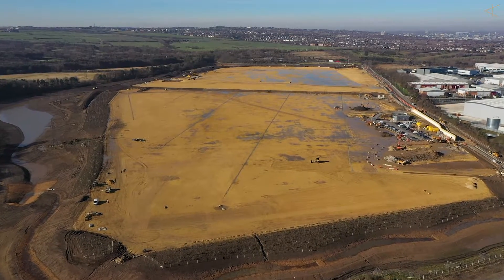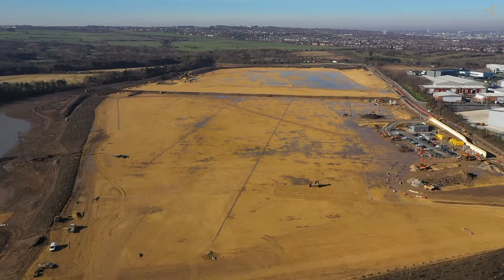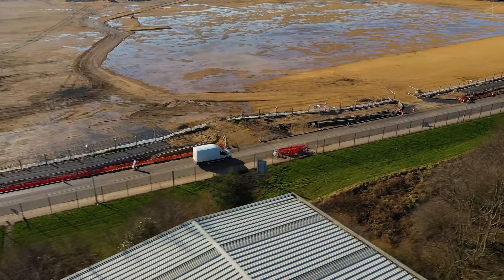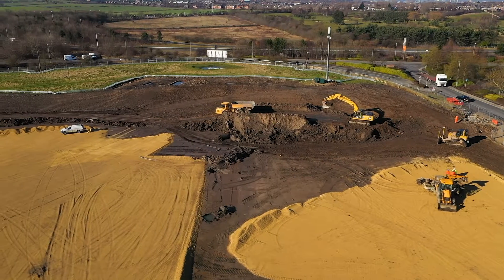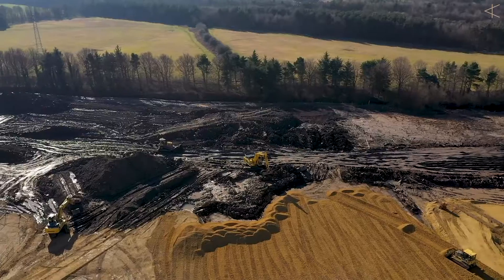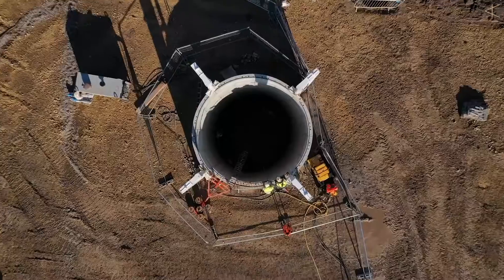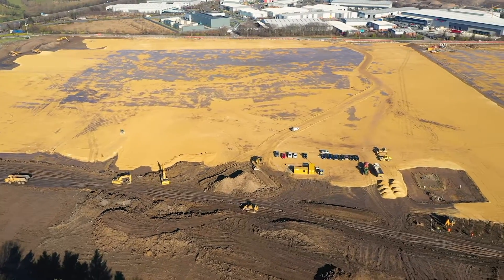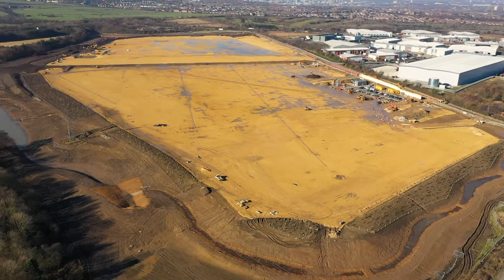Drone Videography and Aerial Filming in Leeds | Case Study for Video Production Company UK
Shot Blast Media
3 Fusion Court
Garforth
Leeds
LS25 2GH